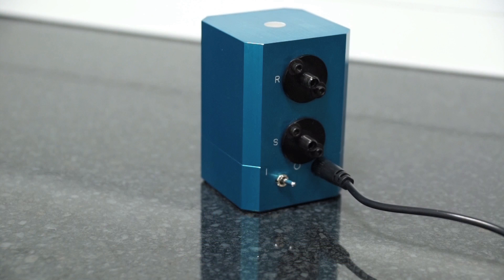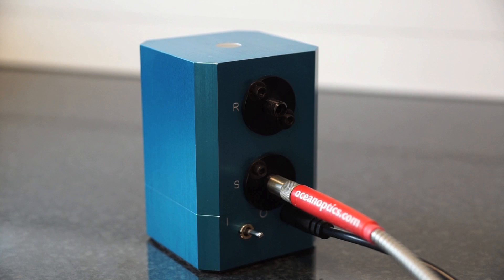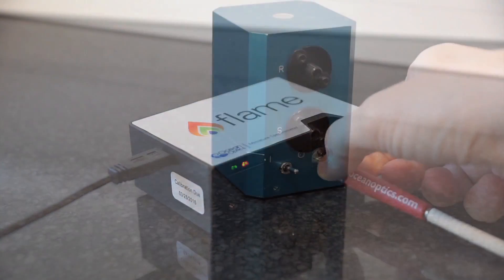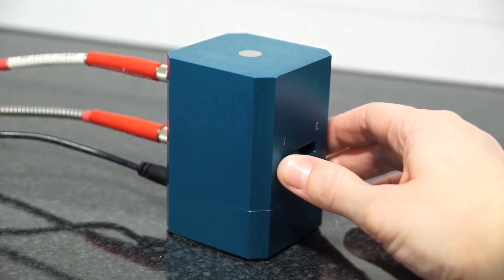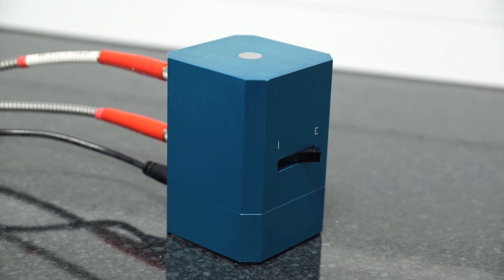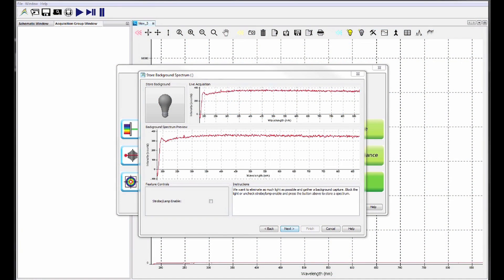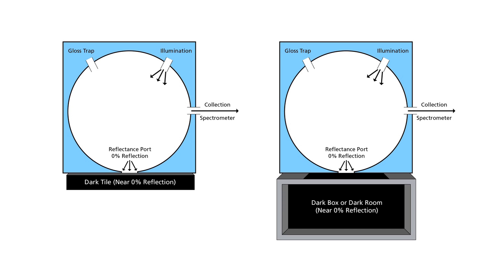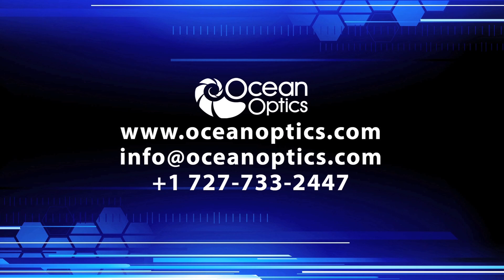Using an Integrating Sphere for Reflectance Spectroscopy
An integrating sphere can be a great tool for performing consistent reflectance measurements. Here, we show you tips for using the Ocean Optics ISP-REF integrating sphere.